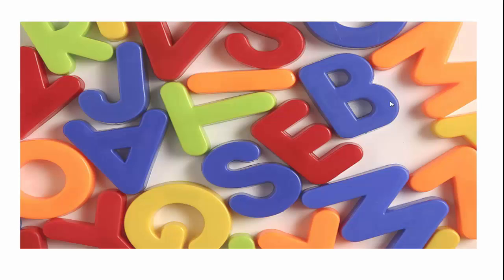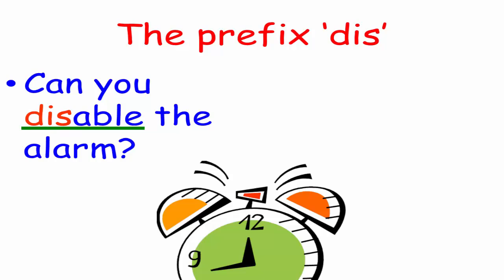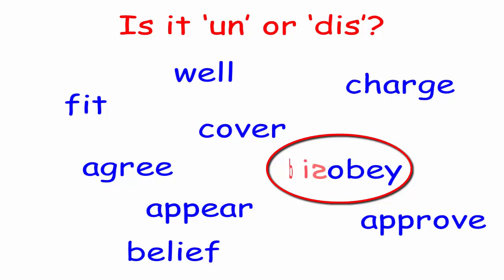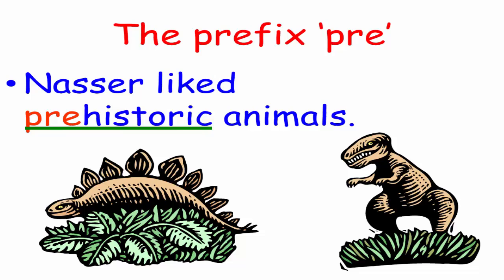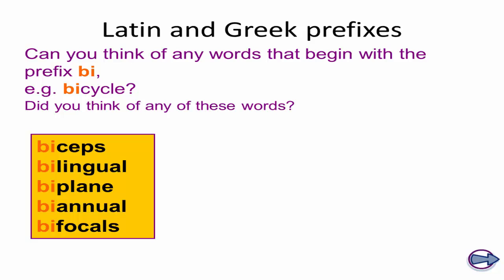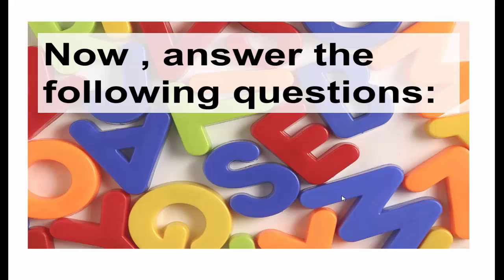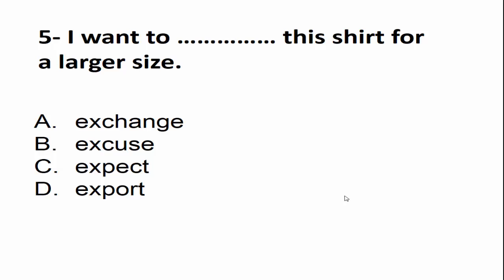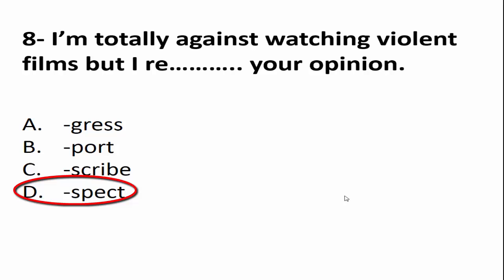prefixes with exercises 8 QUESTIONS